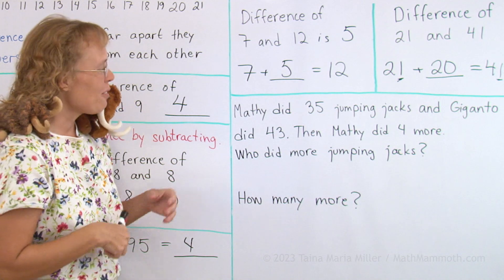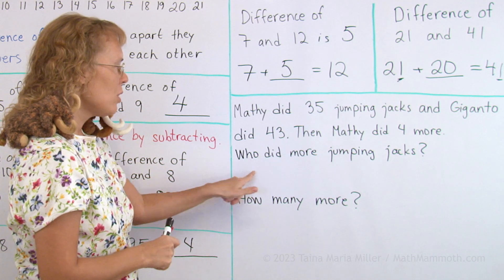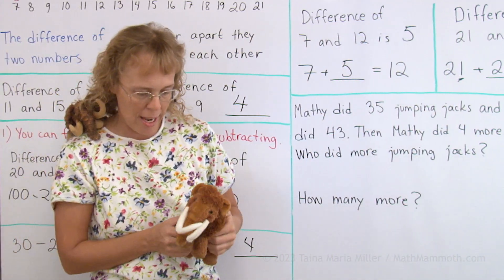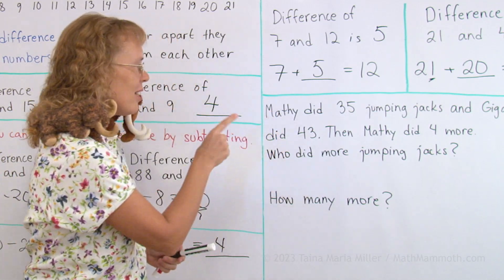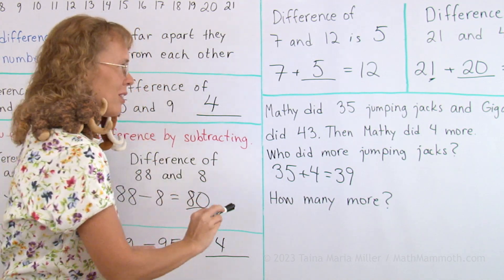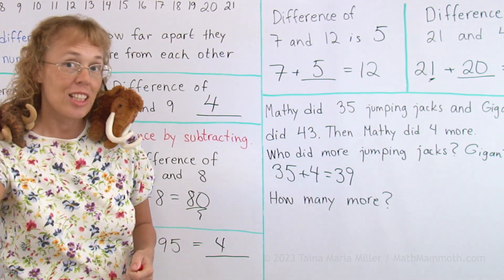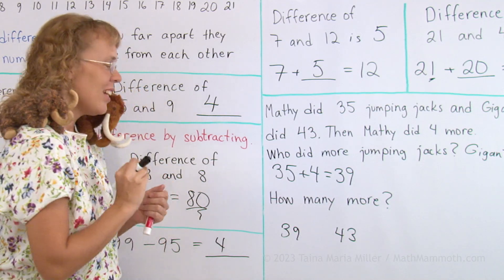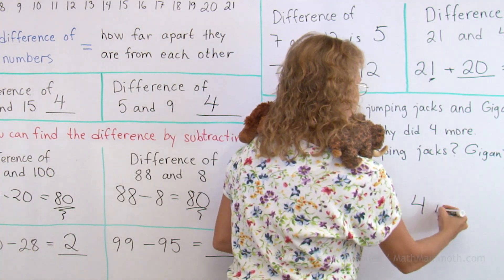"How many more" word problem example - Mathy's and Giganto's jumping jacks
This is just a silly word problem that my mascot Mathy made up: Who did more jumping jacks, Mathy or Giganto? (They're both mammoths.) And how many more?

Just an example word problem for 2nd grade math. :)

The first part of this lesson (on the concept of difference and "how many more") is here: